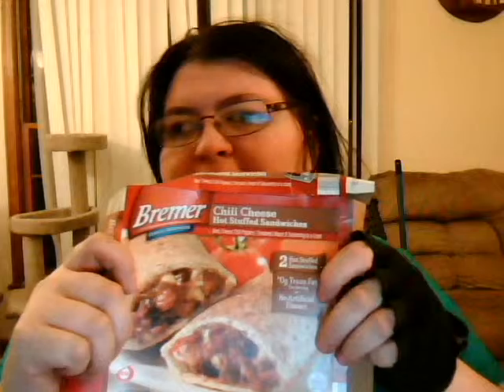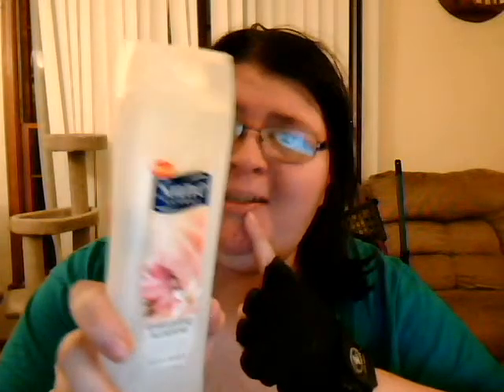another empties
please let me know if you like these kind of videos from me